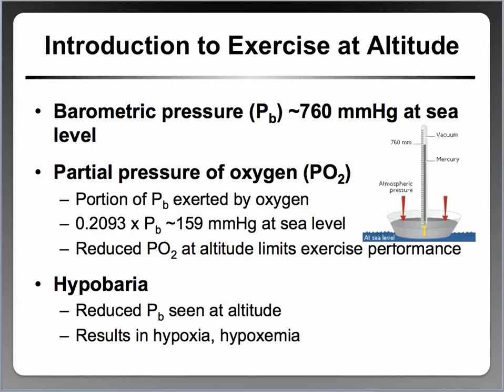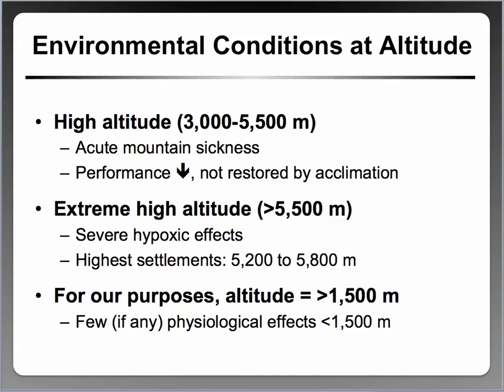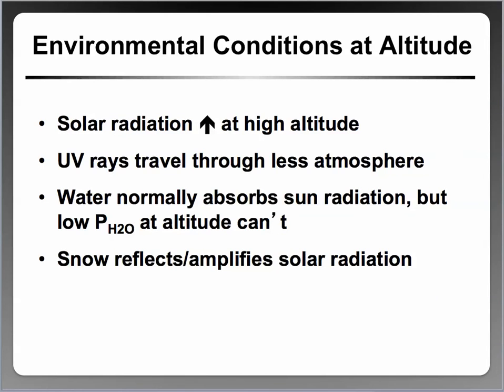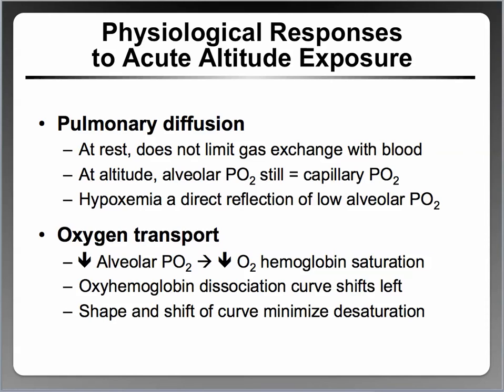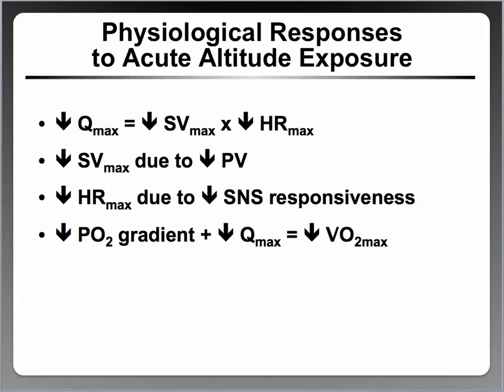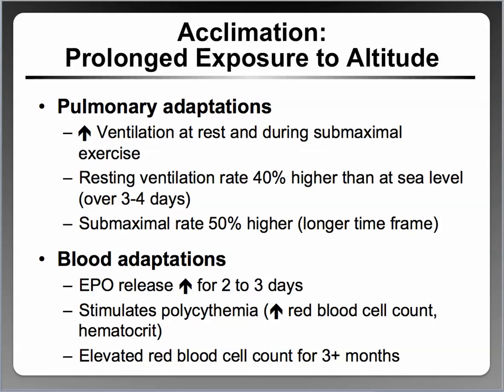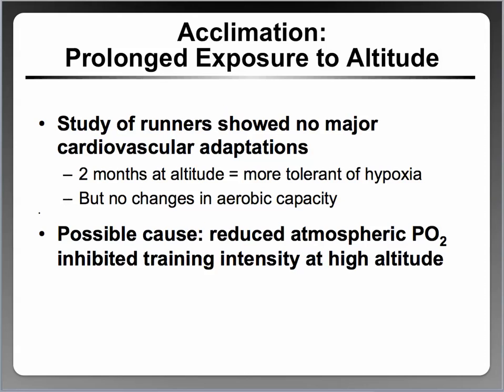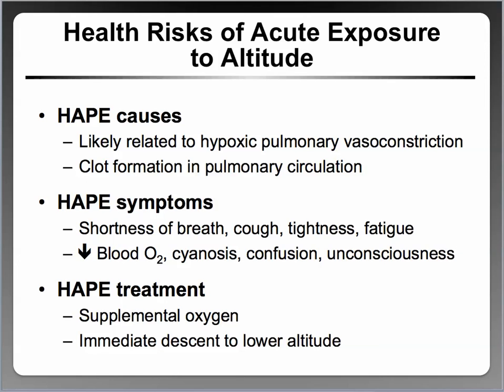Chapter 13 Altitude